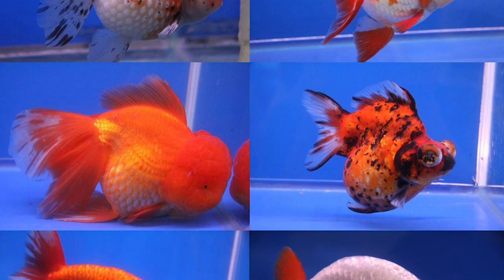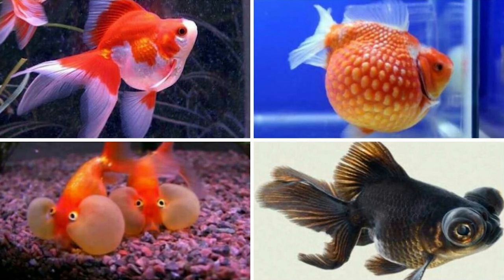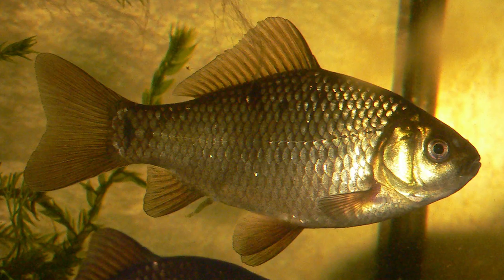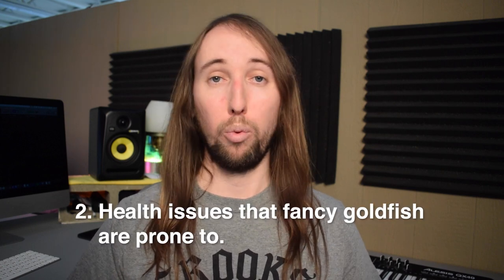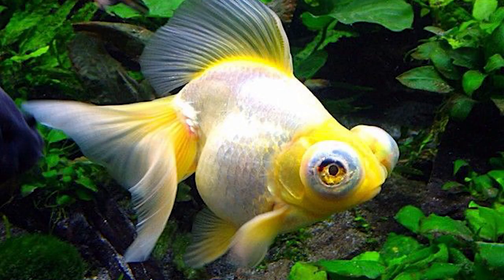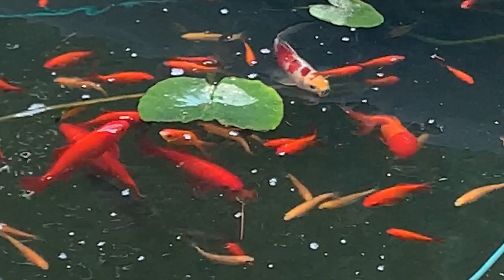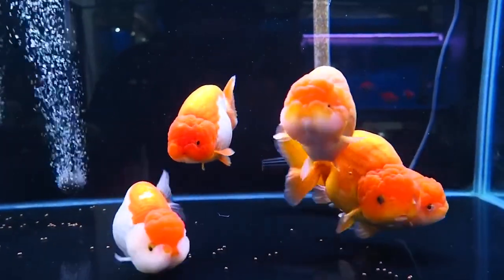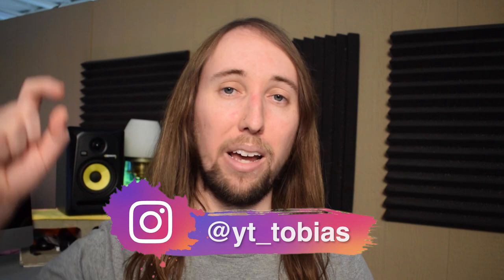Fancy Goldfish Breeding, THE TRUTH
Hey Aquamigos! In this video I expose the truth behind breeding fancy goldfish and discuss whether it is ethical to keep these short bodied ornamental goldfish as pets. I break the video up into 3 sections, which I left the time stamps to down below. Let me know what you think!

Time Stamps:
How Fancy Goldfish are Bred: 1:06
Health Issues Fancy Goldfish Are Prone To: 3:46
My Personal Experience and Opinion on Fancy Goldfish: 5:13

Here is some of the fish gear I use:

Solar Powered Aerator:.
Algae Cleaning Magnet:.
1/2" Vinyl Pond Tubing:.
20-50 Gal Aqua Clear Filter:..
Aquarium Air Pump:.
Aquarium Air Pump:.